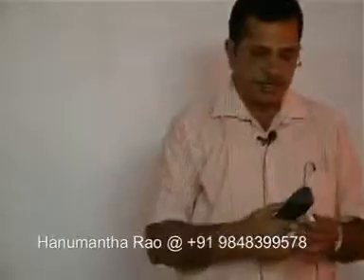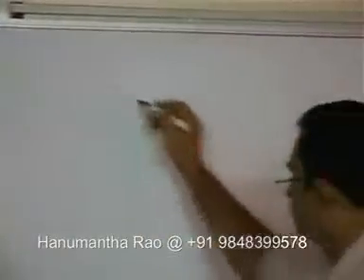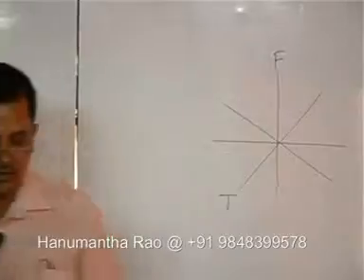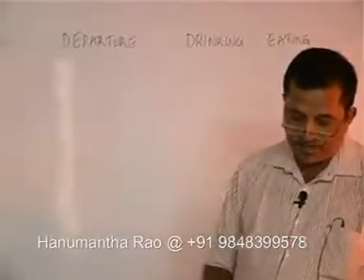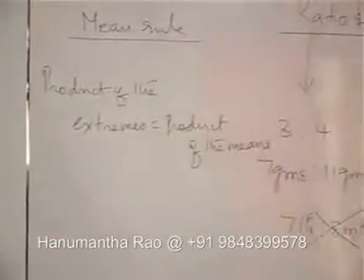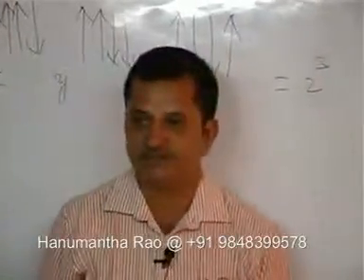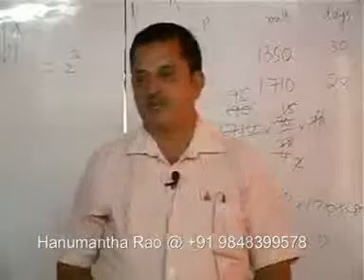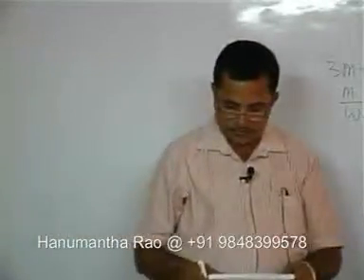Aptitude Lectures - 8